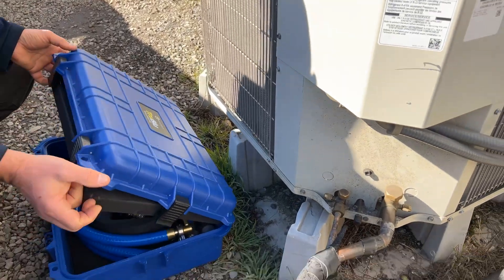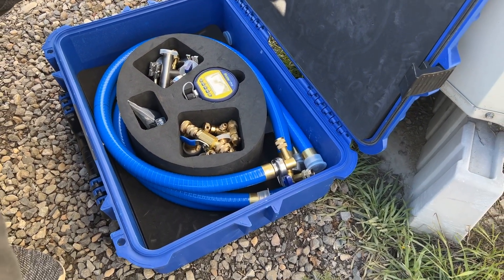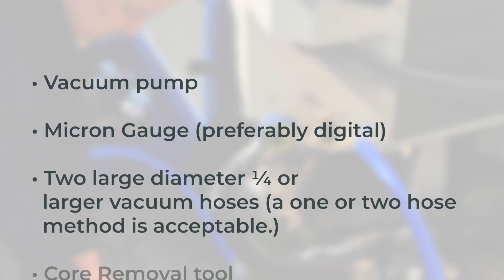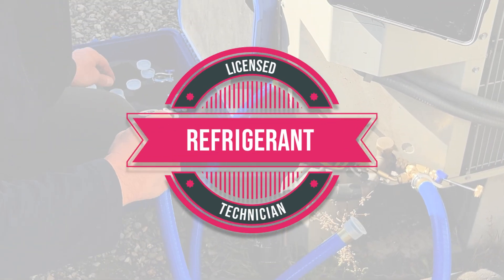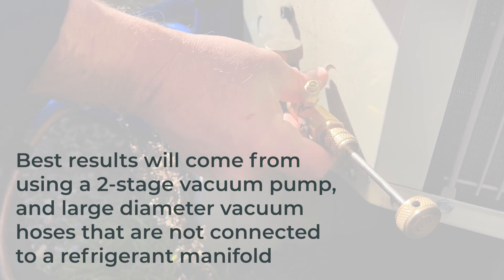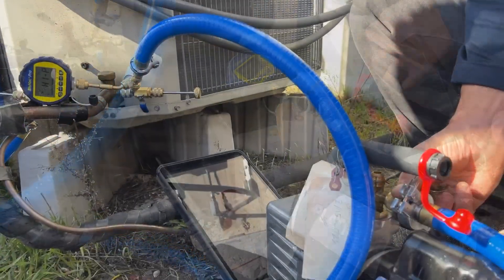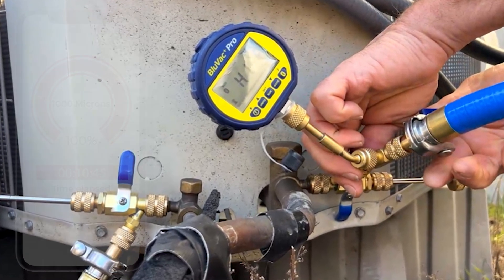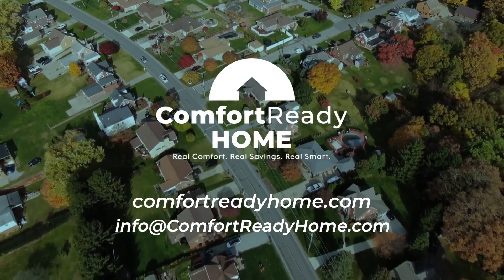HVAC Best Practices – Properly Vacuuming Refrigerant Lines in Heat Pump Systems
Proper refrigerant line vacuuming is essential to the longevity of heat pump systems. With advanced gauges and tools, vacuum decay tests that typically take a long time can be achieved in a fraction of the time leading to fewer callbacks, more installs and happier clients.

Comfort Ready Home is funded by Bonneville Power Administration and Northwest Utilities.